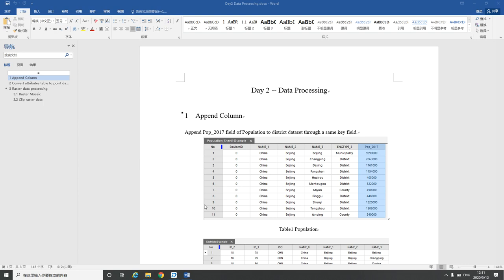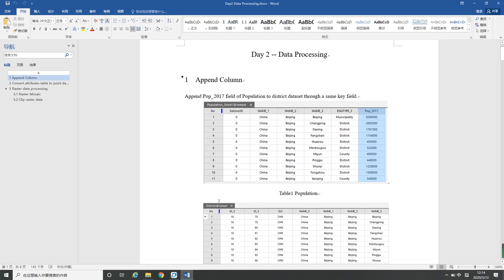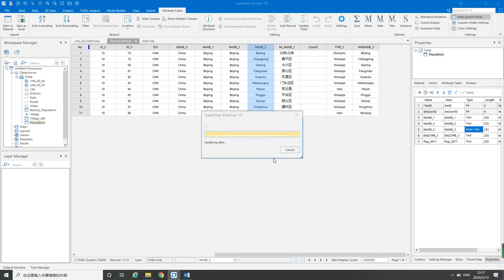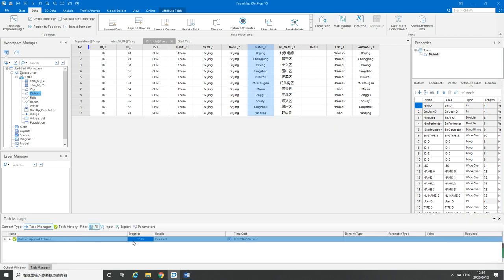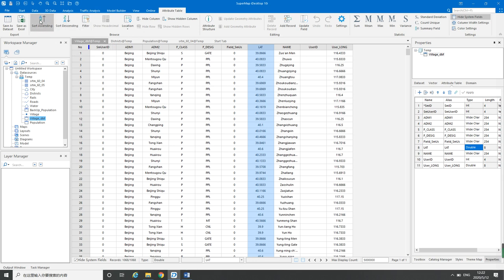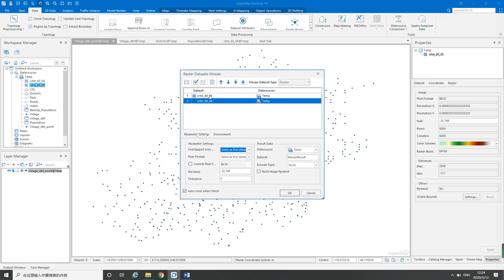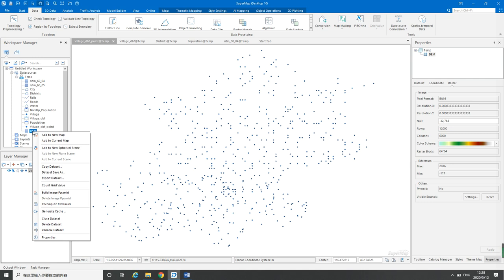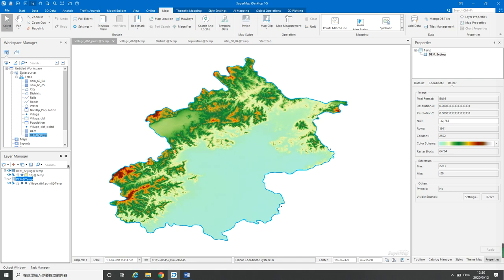Data Processing in iDesktop